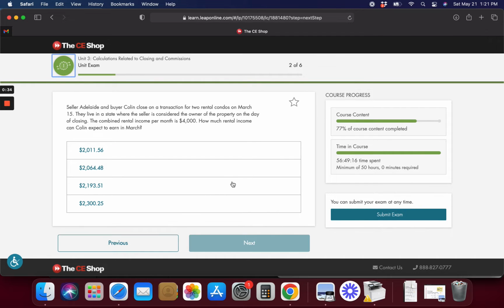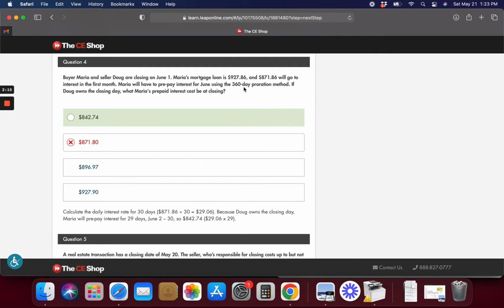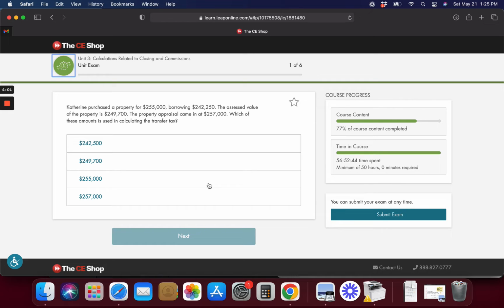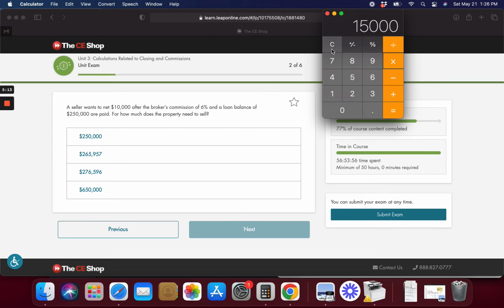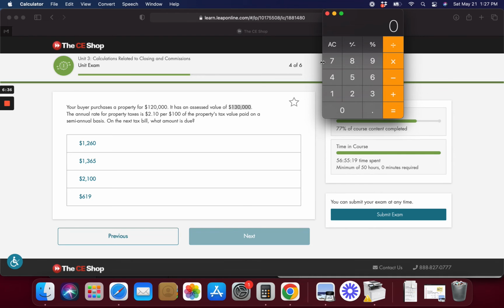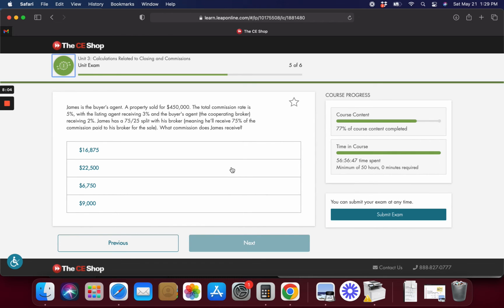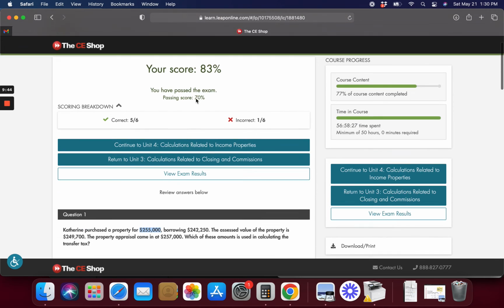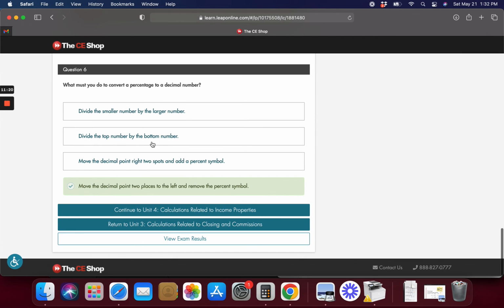RE Study Guide Calculations on Taxes